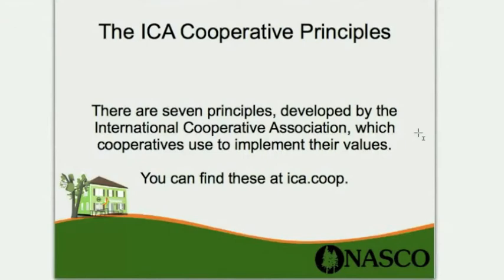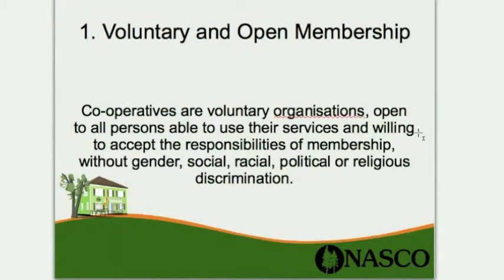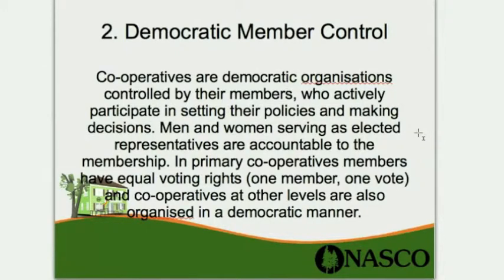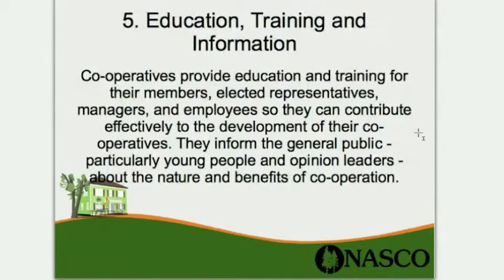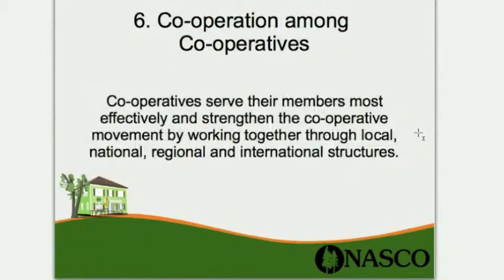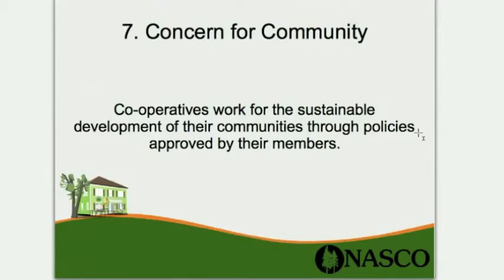Cooperative Principles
Rek Kwawer, NASCO’s Director of Operations, provides an overview of the Seven Cooperative Principles. You can learn more about the Cooperative Statement of Identity